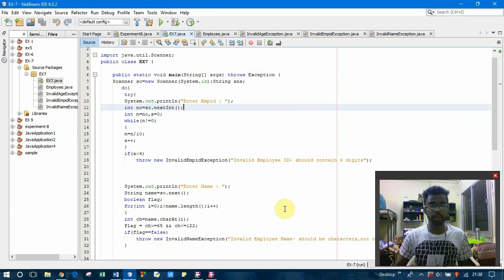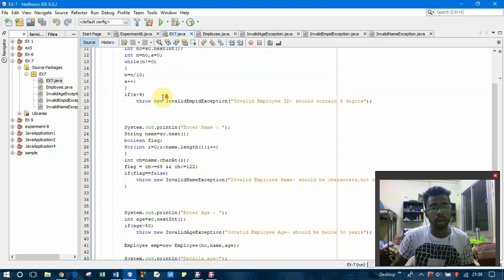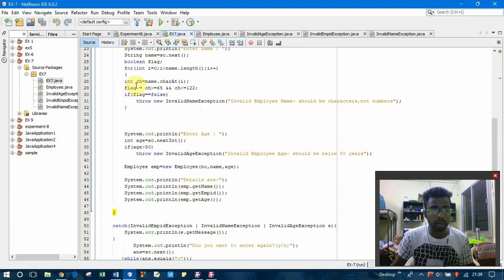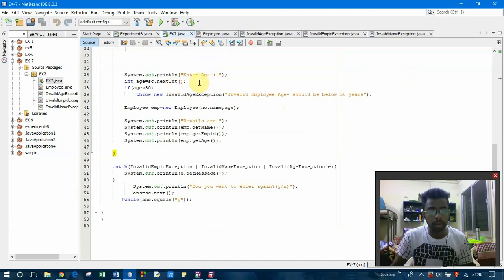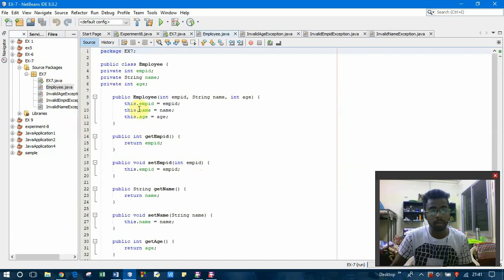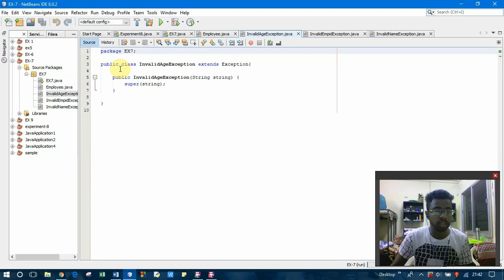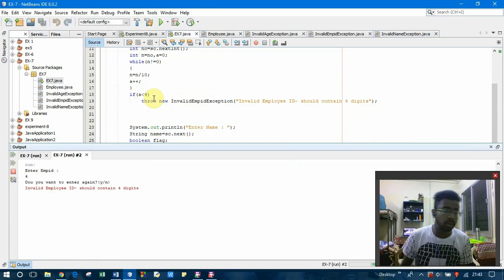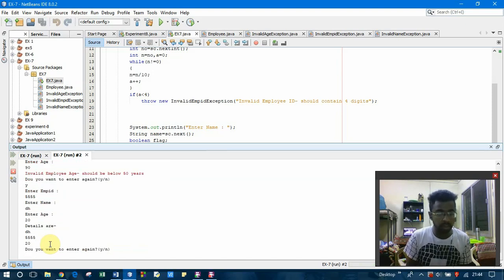Exception Handling in JAVA